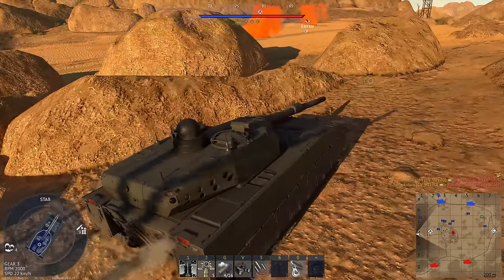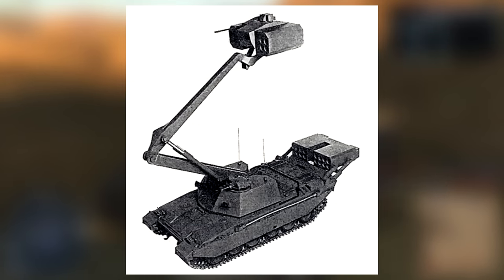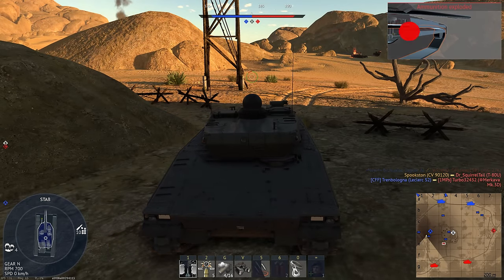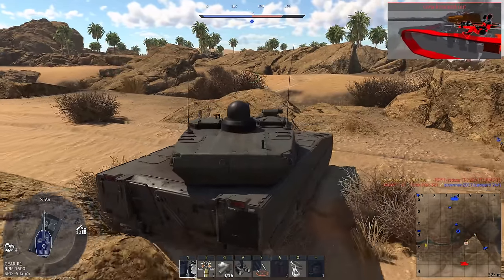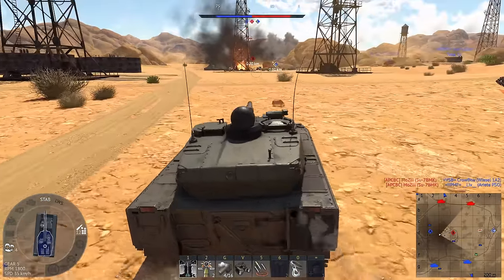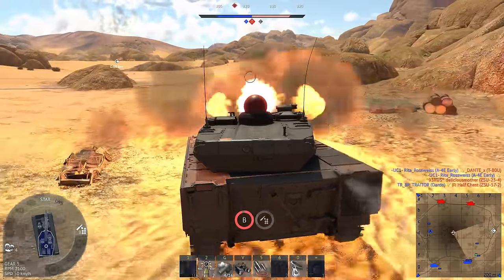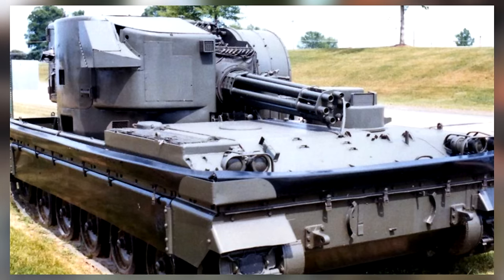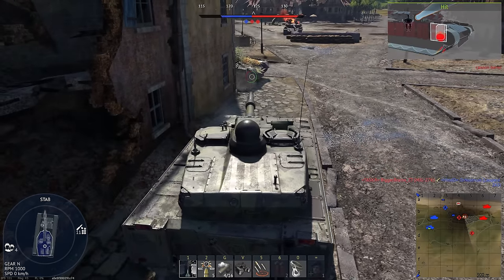Tanks That Shouldn't Be Added To War Thunder III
I've talked at length about tanks Gaijin could or should add to War Thunder, so again I'll be talking about tanks that I think would have an overall negative impact on the game's balance and gameplay. Some of these could be added at some point in the future, but War Thunder's balancing environment needs to be cleaned up first. Though compared to some of the new vehicles coming in update Winds of Change, maybe not all of these are quite so bad.